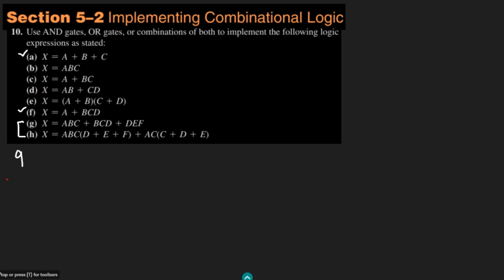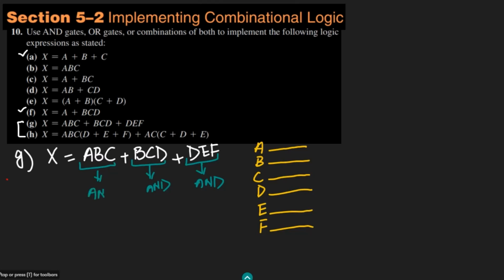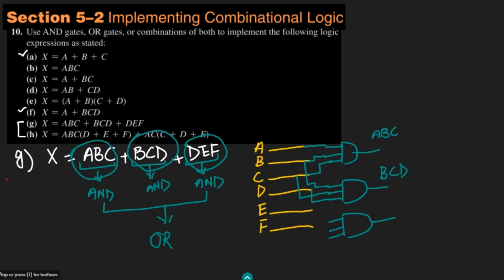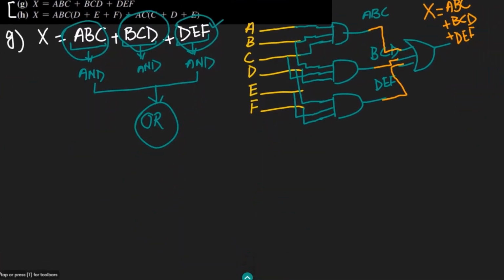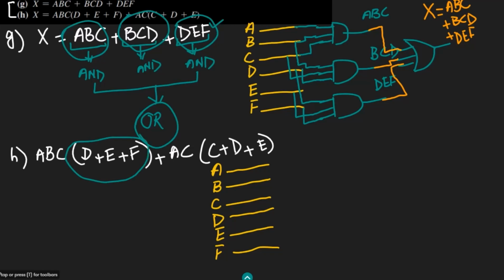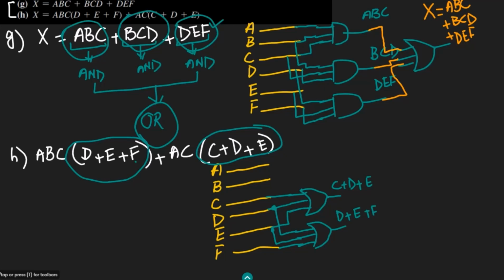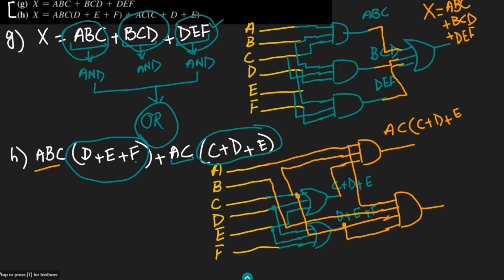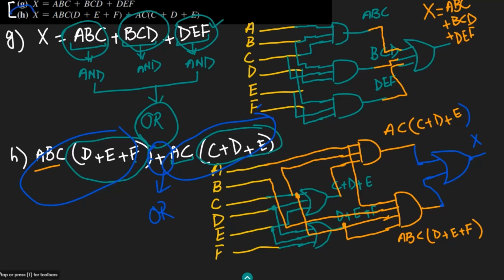Implementing Combinational Logic Expressions (C) | Chapter 5 Solution, Digital Fundamentals by Floyd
Basic combinational logic circuits, Chapter 5 Solution of digital fundamentals by Thomas Floyd, 11th Edition. Parts g and h, Problem 10 of section 5.2. In this question, I explained the step-by-step procedure for implementing combinational logic expressions, provided in the form of boolean expressions for a variety of inputs, in an easy-to-understand language.

Happy Learning :-)